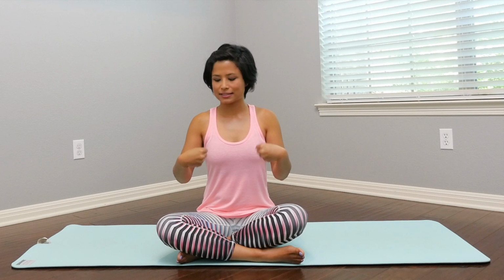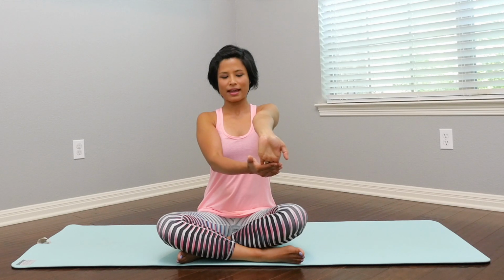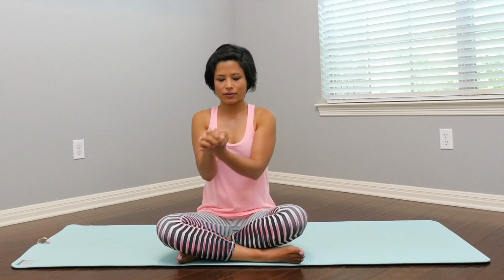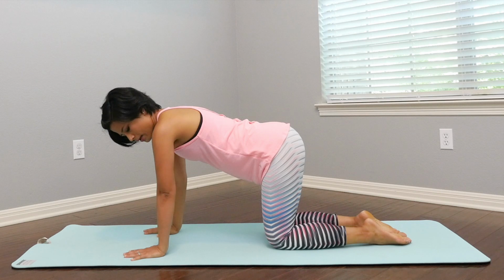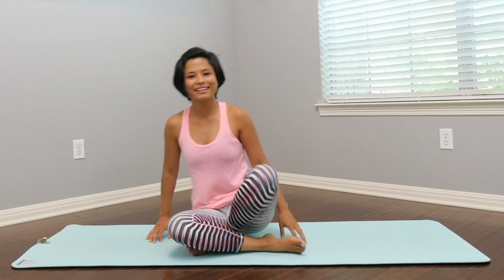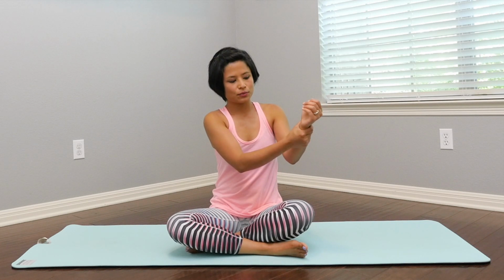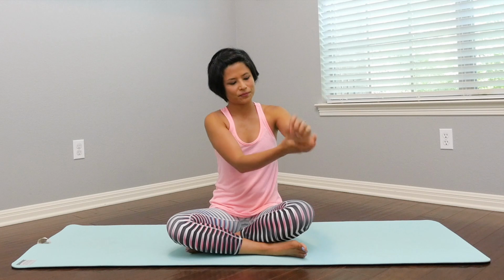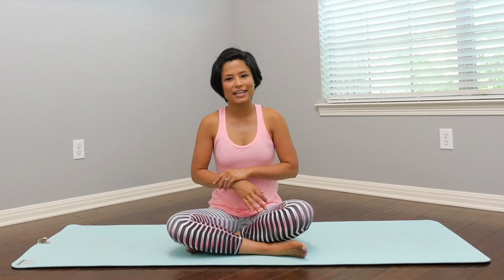How to Relieve Wrist Pain and Stiffness | Pilates Nest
How to relieve Wrist Pain and Stiffness

In this short class, I will guide you through gentle exercises to relieve or prevent wrist pain and stiffness so that you can enjoy your life with more ease and freedom every day. Make this part of your daily restorative routine.

Want more Pilates to improve your overall strength, flexibility, mobility, and prevent or relieve pain?  Get a FREE full length 30 minutes Pilates workout that you can do from the comforts and convenience of your own home

Looking for a way create a consistent at-home workout and wellness practice that fits your needs and schedule? Want support and encouragement along the way to help you stay consistent with your wellness practice for the long run?

Become a Pilates Nest TRIBE member! 💕
Get full length and short Pilates videos for every mood, goals, and need and much more.

See you on the mat on your next Pilates workout with me.

xx,
Smriti